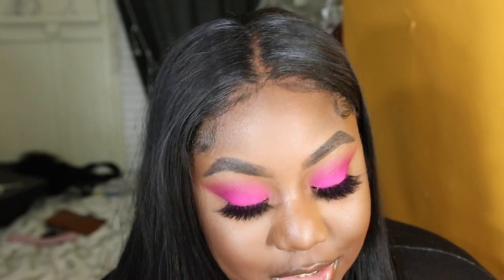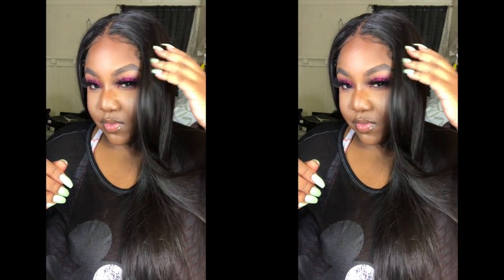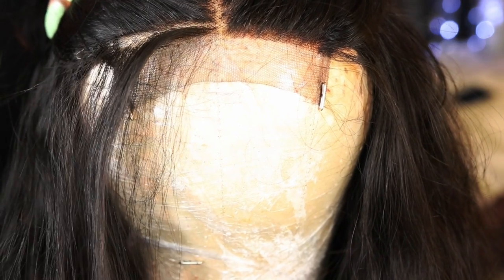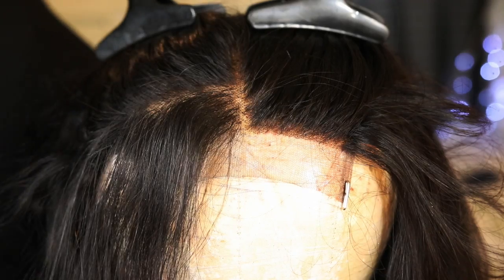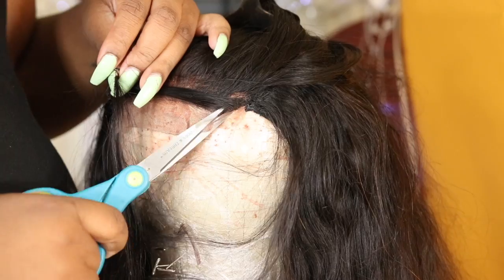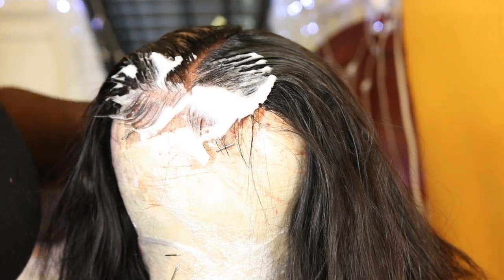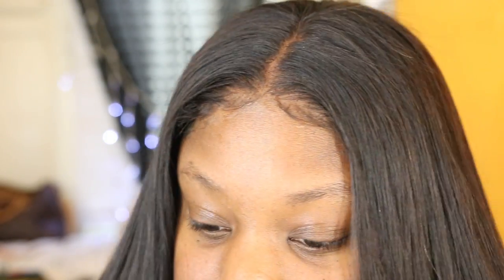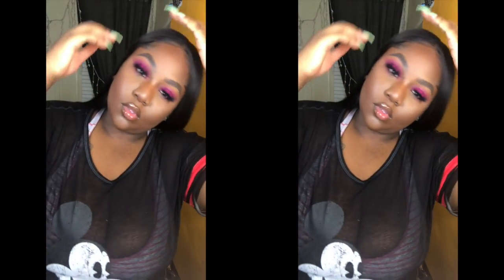SEAMLESS CLOSURE METHOD || ASTERIA HAIR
H A I R - U S E D

⒈First prize (One Winner): 24" 1b/body wave lace frontal wig

⒉Second prize (One Winner): 12 14 16 inches bundles, texture is your choice

4.COMMENT ON THIS VIDEO IF I SLAYED THIS CLOSURE and with your IG name, FB name, your final hair choice.
For example, IG:Aiyanyi, FB:Aiyanyi, Hair Option 2.

❤Attention:
1.All winners will be chosen randomly by Asteria!

P R O D U C T S - U S E D - V I D E O S

Bold hold lace glue and tape

MAKEUP FOR LACE: Ruby Kisses HD 2 Color Foundation + Concealer

Wig Stocking Cap

Eyebrow Razors

Double Sided Edge Control Hair Brush

S E N D - M E - SOME - GOODY MAIL